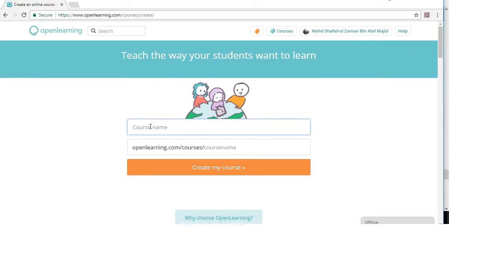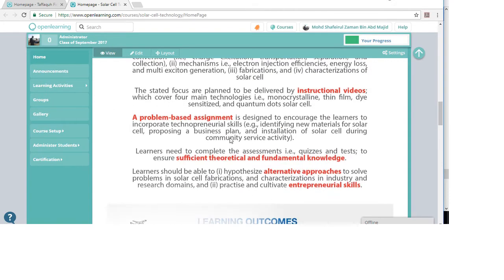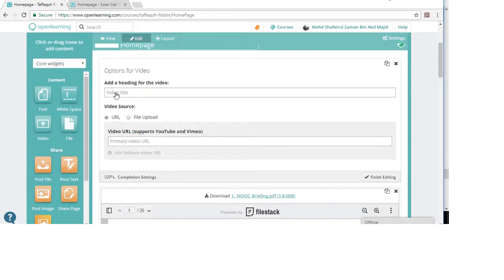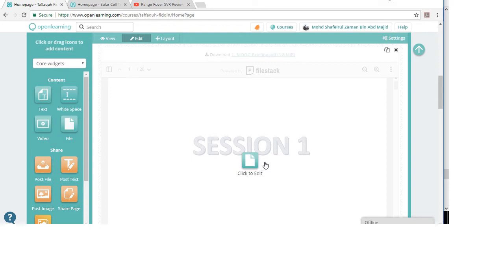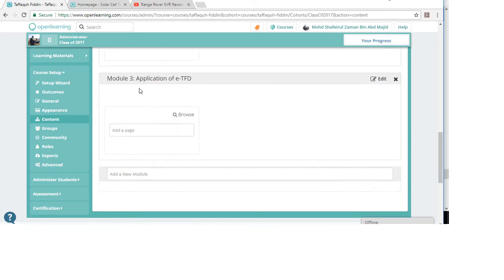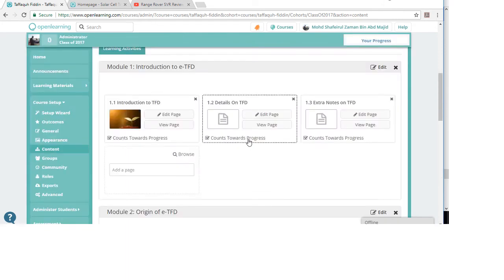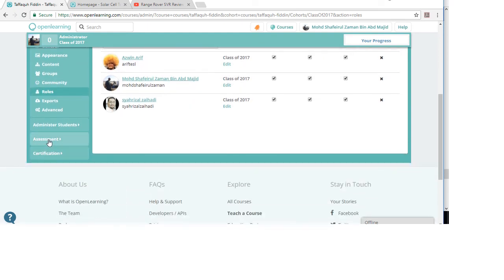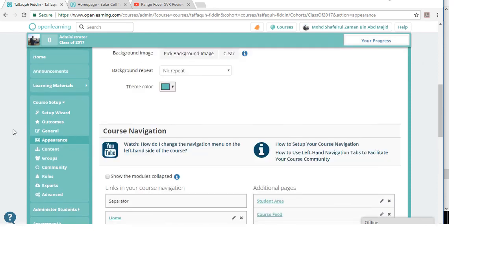Creating Course in OL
A Brief Guideline for Creating Online Course in openlearning.com